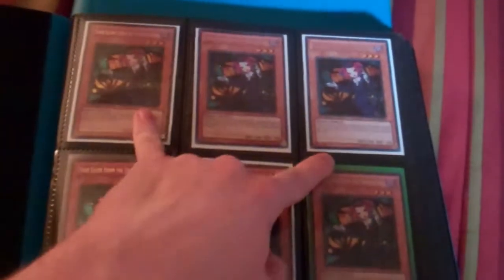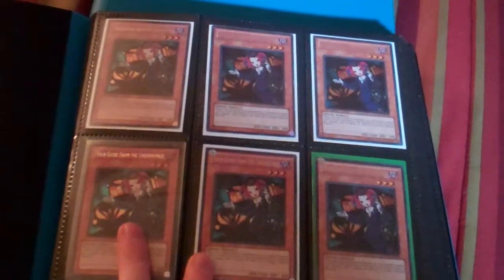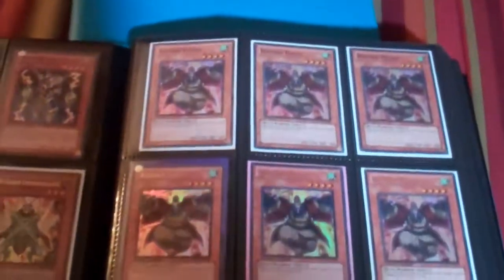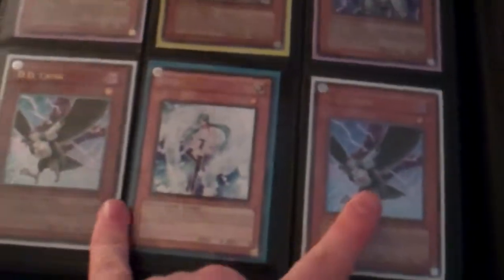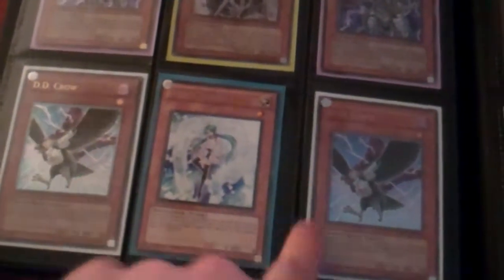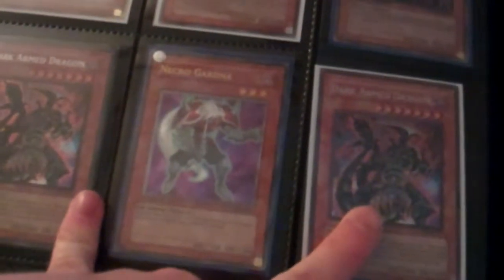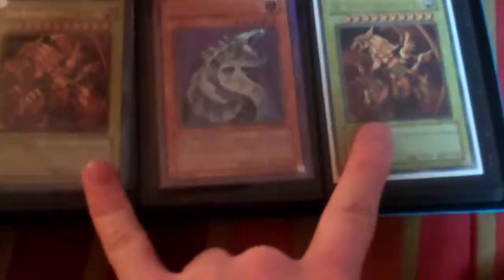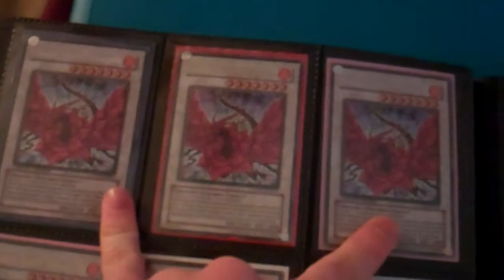KyleBowling1Trades: Main Trade Binder Update!!! Everything is for sale or trade!!!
Everything is for sale or trade if you are interested in anything please message me and let me know.